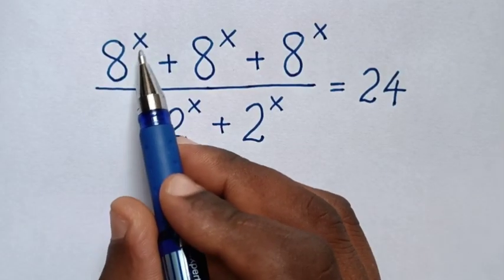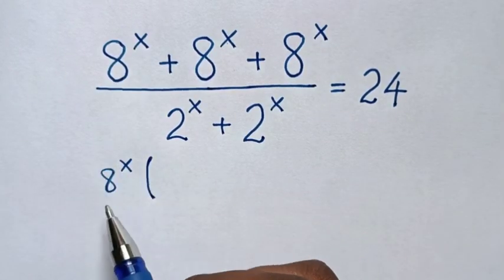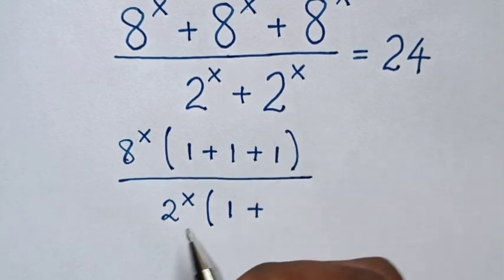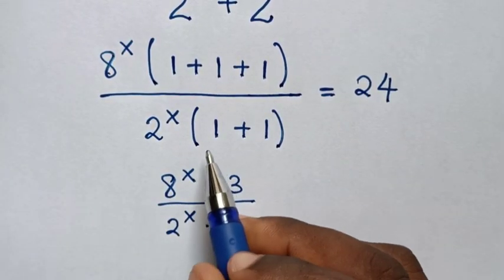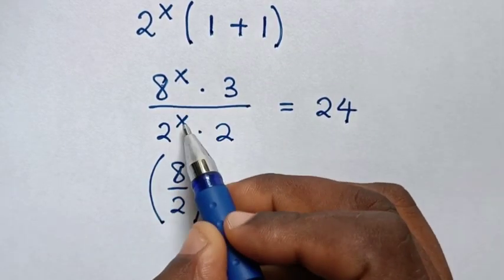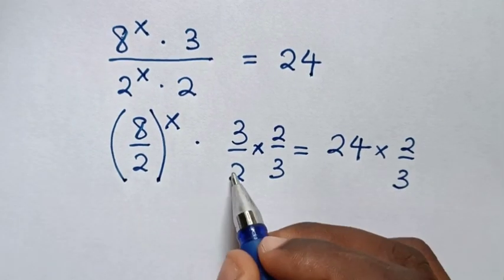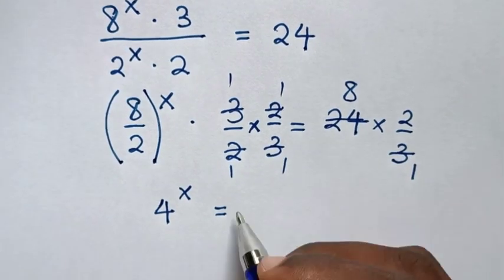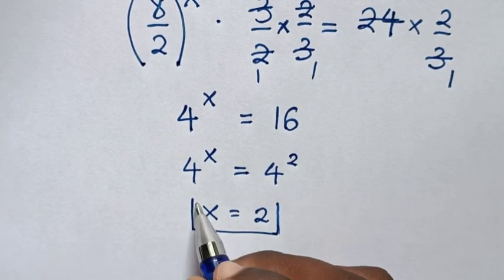A Nice Exponential Problem • X=?